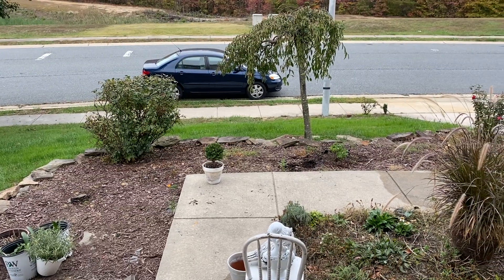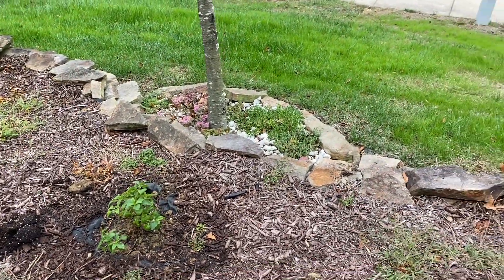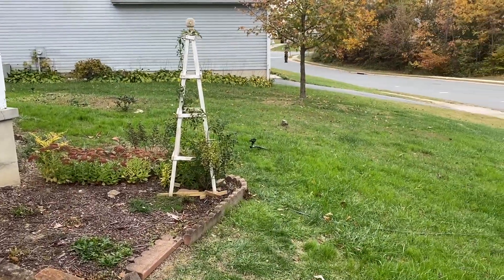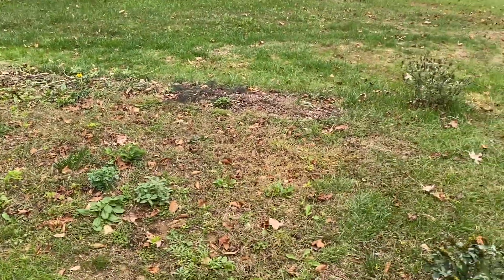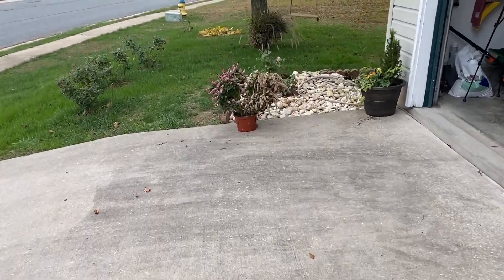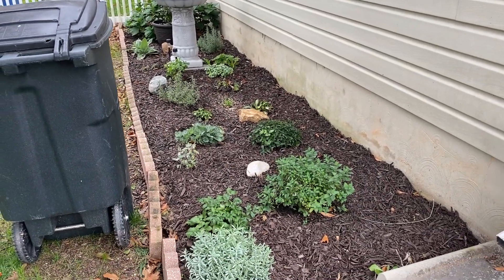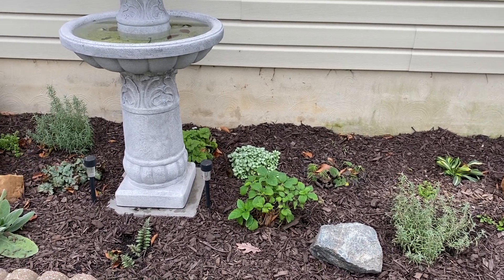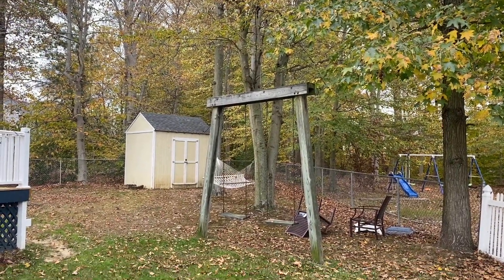Spring Garden Planning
A little garden tour around the yard planning out next springs gardens